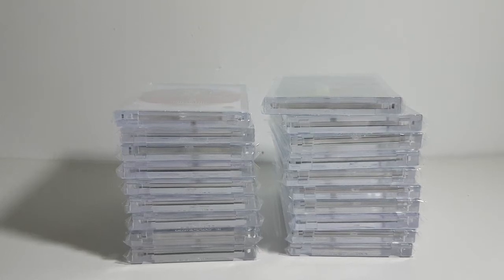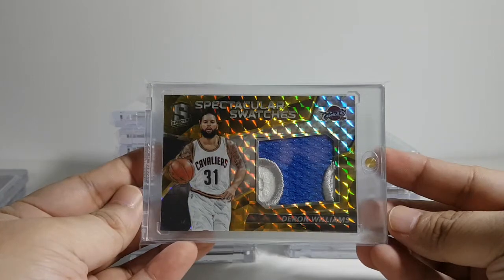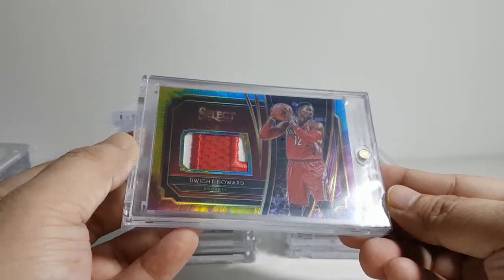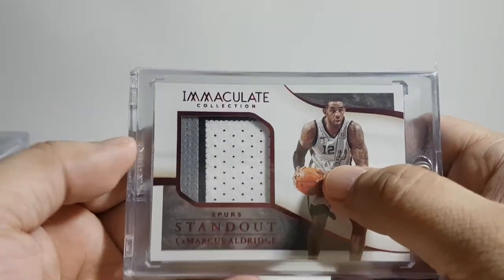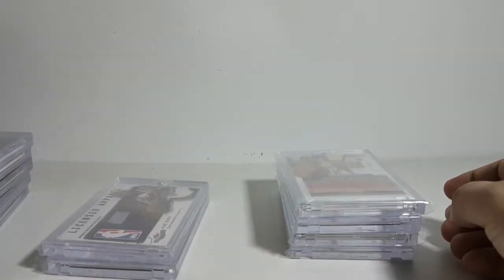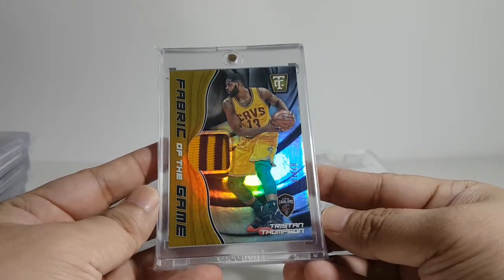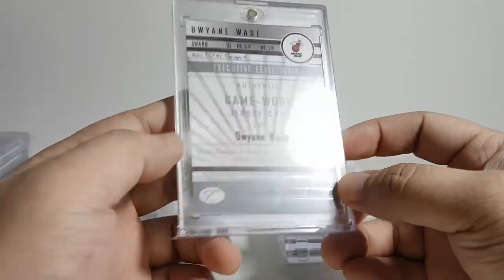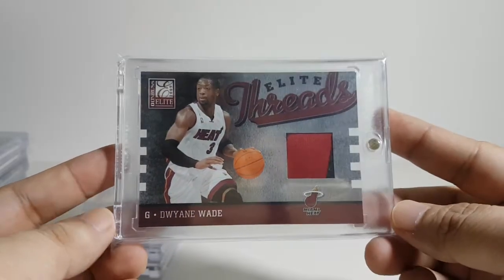My NBA Patches collection Part 2.